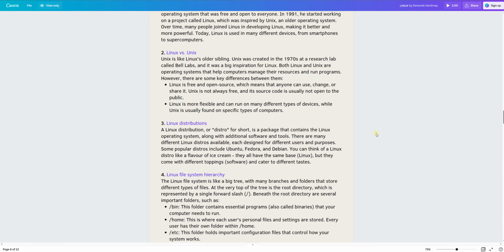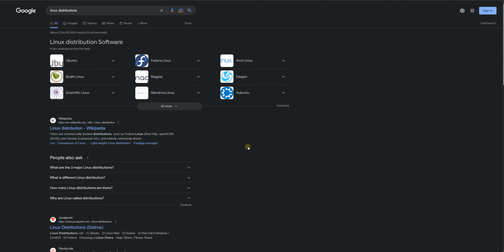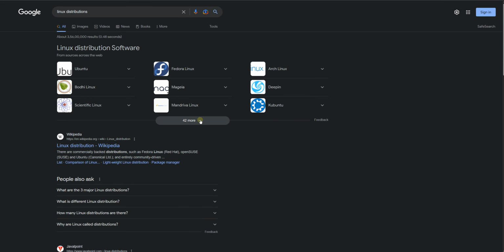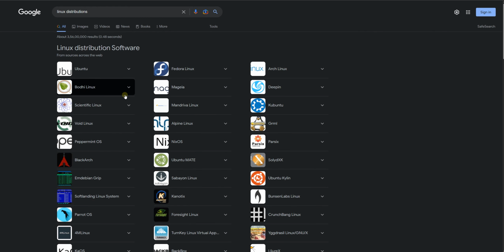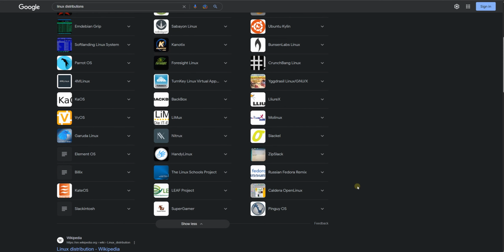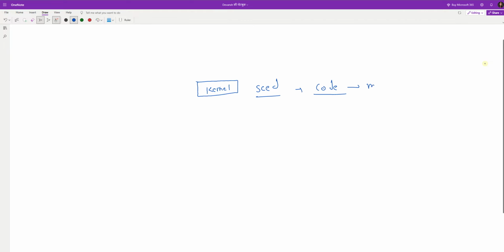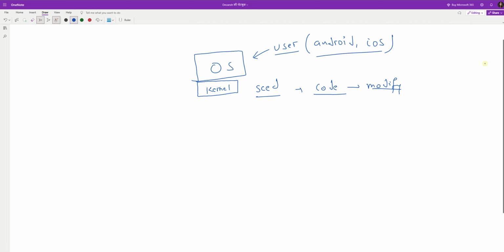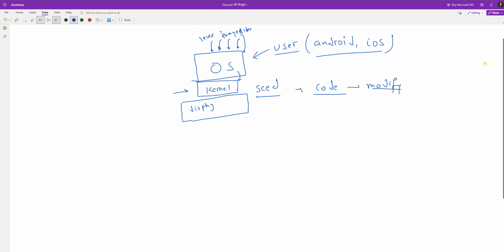What is Linux Distro and Kernel? | Lecture 5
In this video, I am explaining why a Linux operating system is called a Linux Based OS and what are Linux Distros and Kernel.

Linux Kernel is like a seed which has its roots in computer hardware and its branches are the different functionalities a program can do.